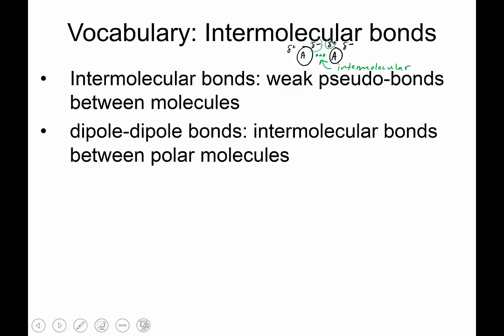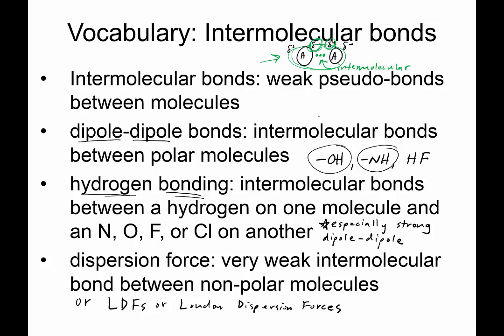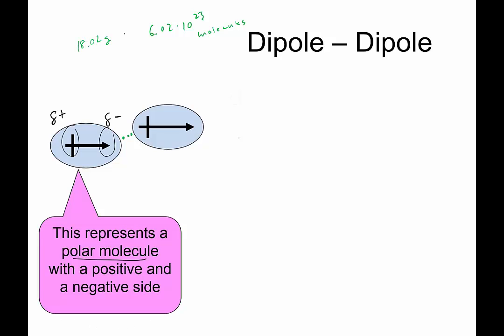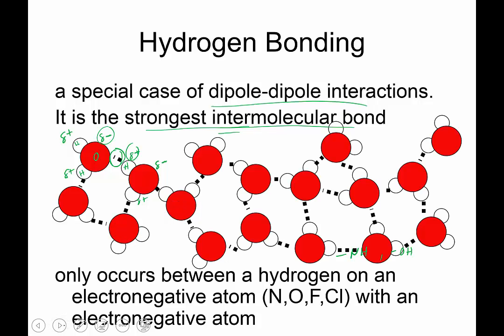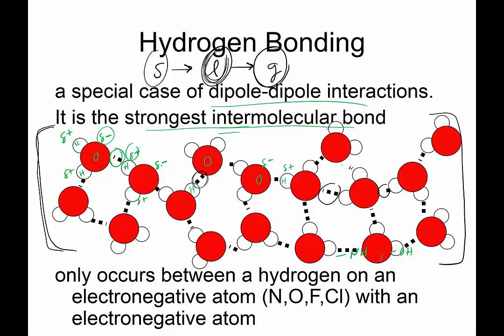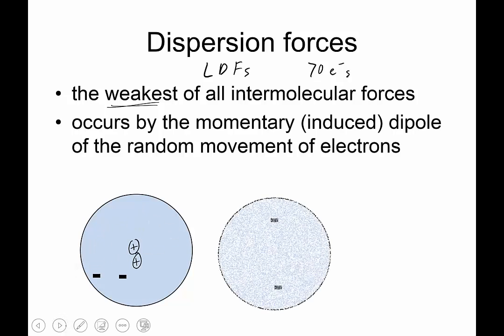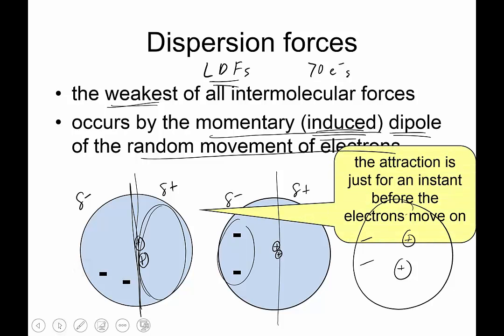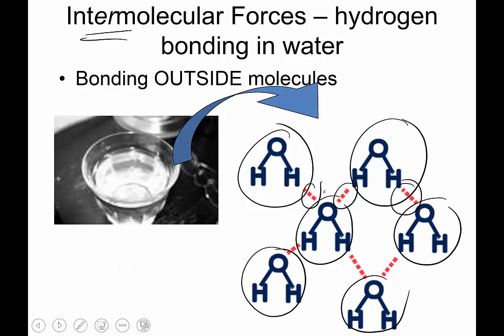Intermolecular Forces Intro